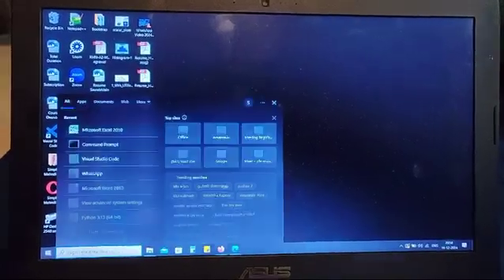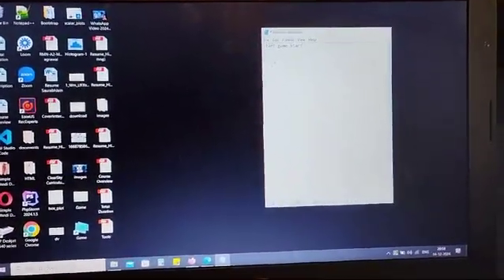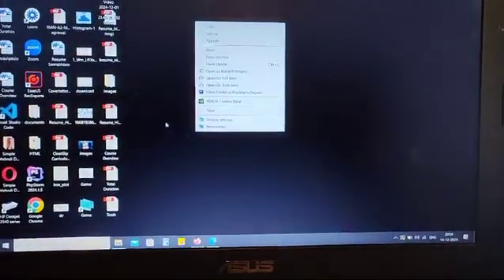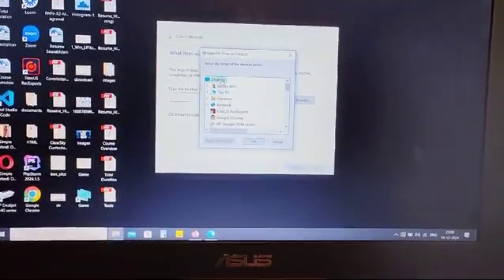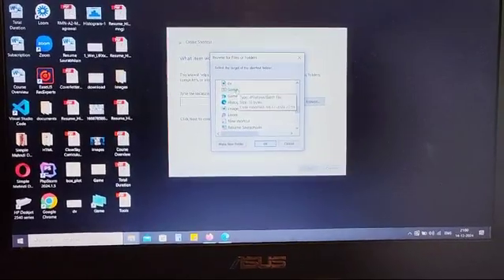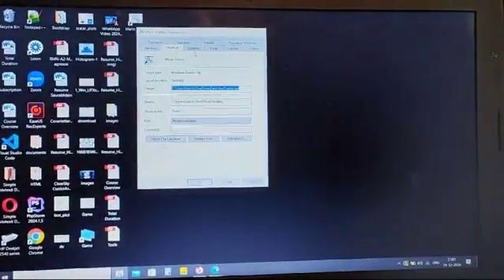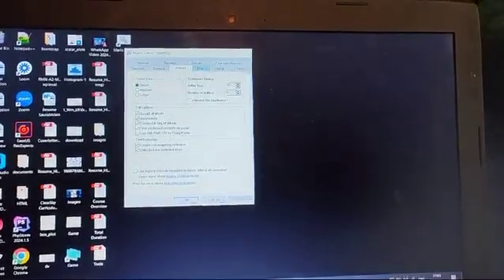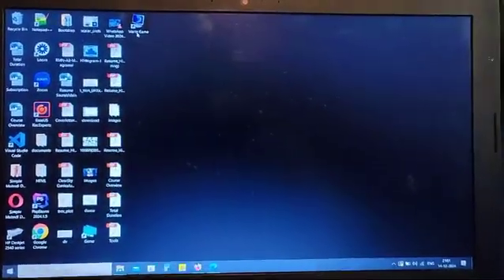Hackers Can CRASH Your System With THIS Virus!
Learn how hackers create and spread viruses that can crash your system and compromise your sensitive data! In this tutorial, we'll dive into the world of malware and explore the techniques used by cybercriminals to create viruses that can bring down your computer. From coding to deployment, we'll cover it all. Watch until the end to understand how hackers operate and how you can protect yourself from these types of attacks. Don't let hackers crash your system - stay one step ahead with this informative video!